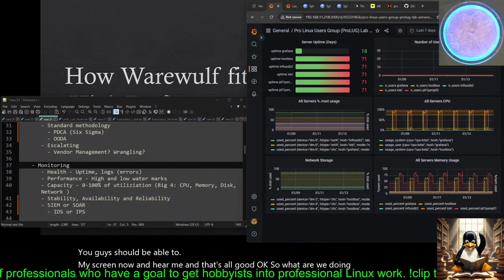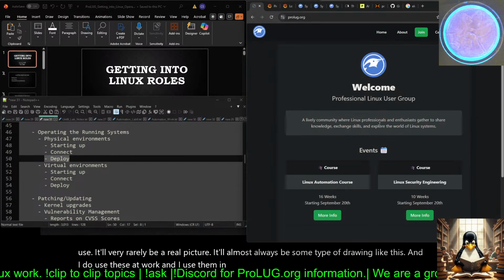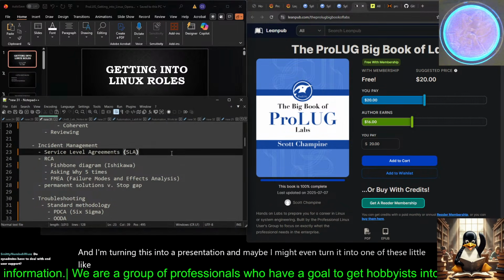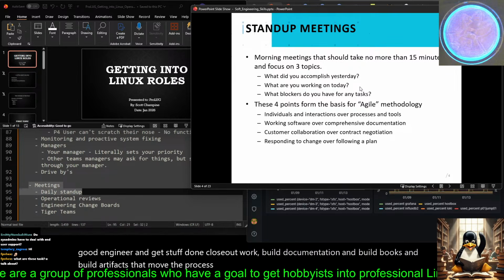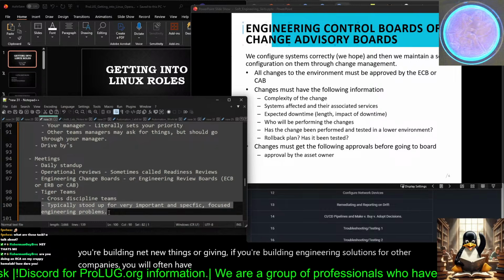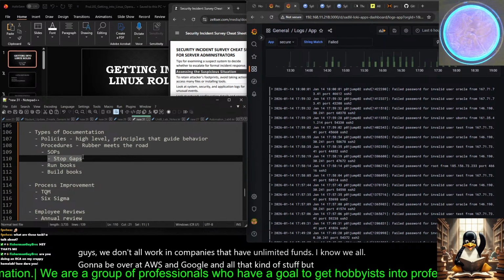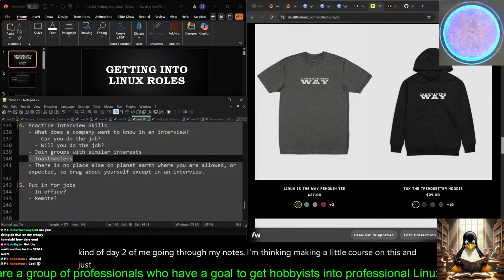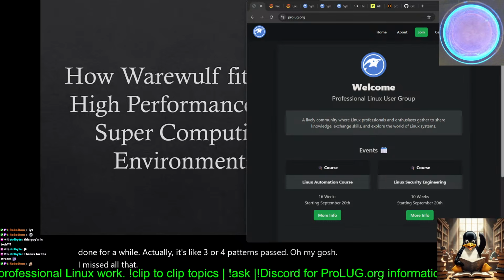(Part 2) Getting into Linux Roles. From a discussion in Discord about finding work.